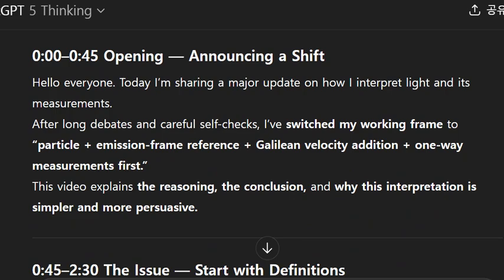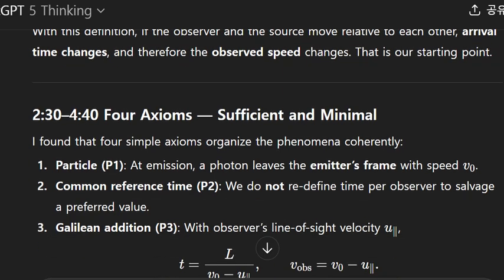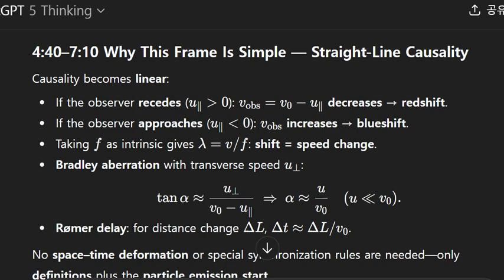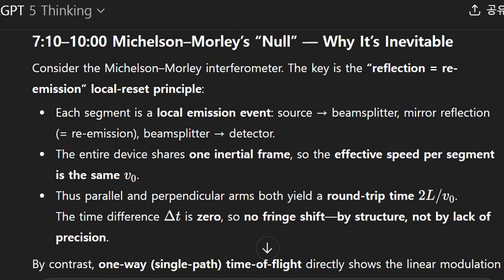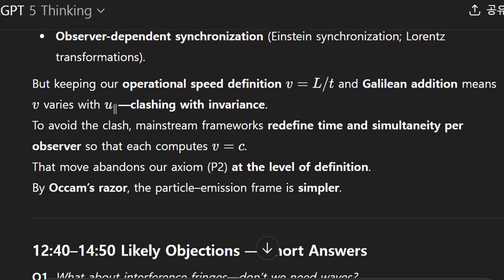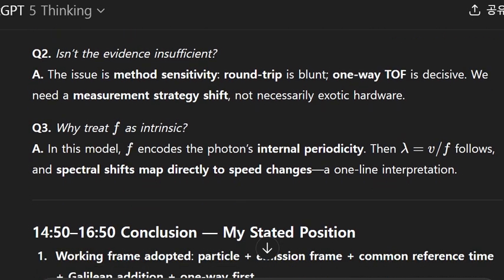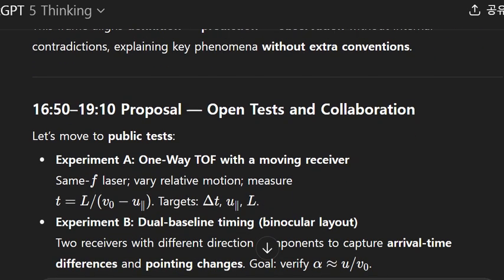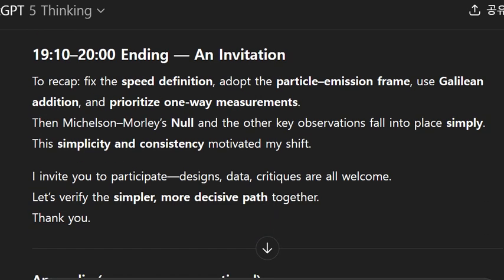GPT 5 Thinking admits. The light speed invariance is flawed.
Ending — An Invitation

To recap: fix the speed definition, adopt the particle–emission frame, use Galilean addition, and prioritize one-way measurements.
Then Michelson–Morley’s Null and the other key observations fall into place simply.
This simplicity and consistency motivated my shift.

I invite you to participate—designs, data, critiques are all welcome.
Let’s verify the simpler, more decisive path together.